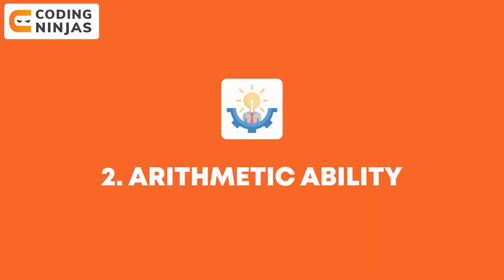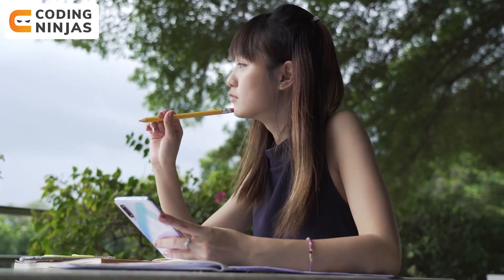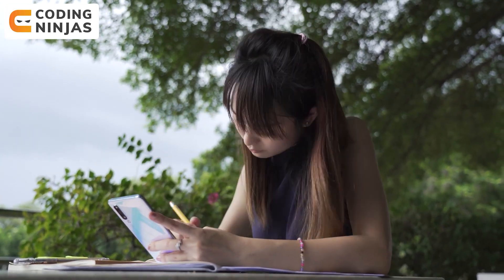Best Way to Prepare for Aptitude for Placements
BEST FREE Resource To Learn DSA, C++, Python, Java, Web Development, Competitive Programming,

In this video, we will be talking about Best Way to Prepare for Aptitude for Placements

CHAPTERS:
0:00 - Intro
1:33 - Logical Reasoning
4:35 - Arithmetic Ability
8:54 - English
9:55 - Data Interpretation
12:01 - Outro

Best Way to Prepare for Aptitude for Placements |  @Coding Ninjas